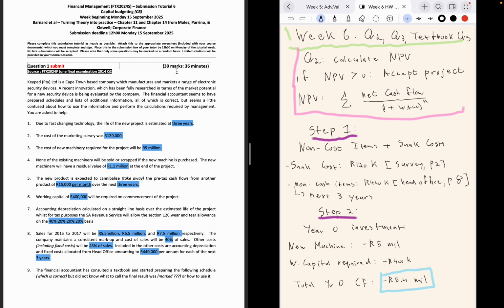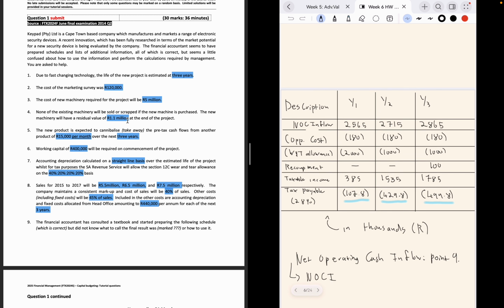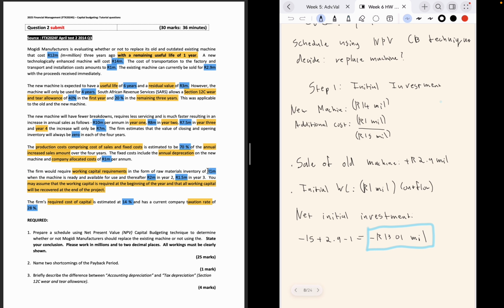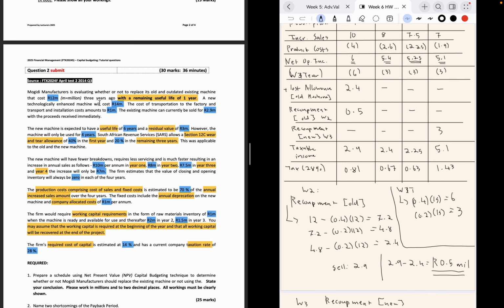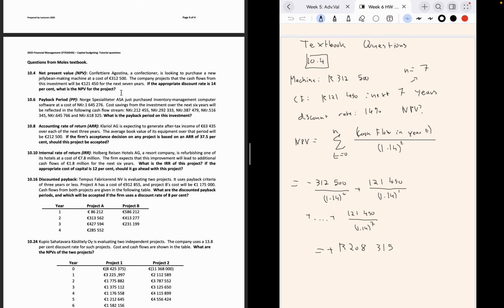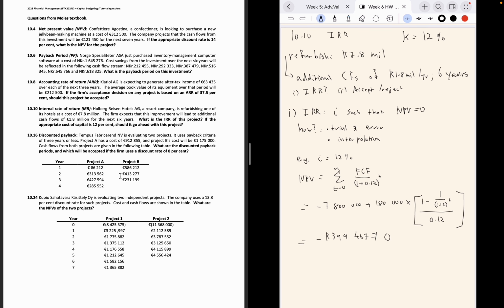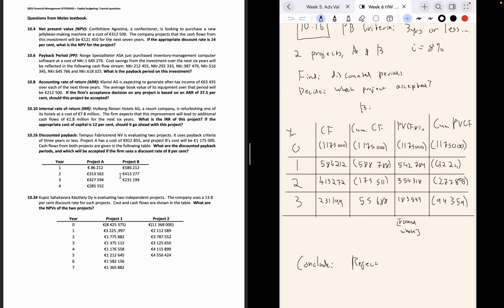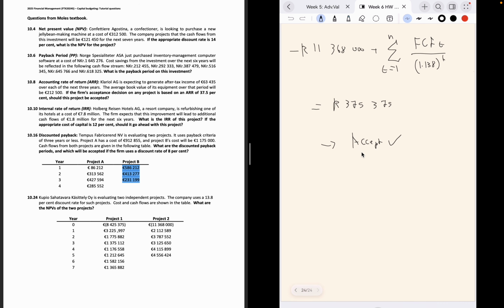FTX2024S WEEK 6: homework Q1, Q2 + extra questions (capital budgeting)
Sorry for the long video, hope it helps!